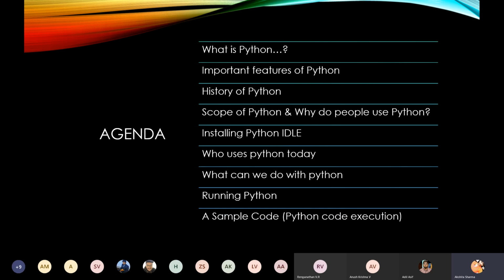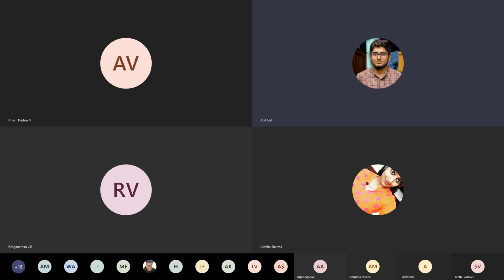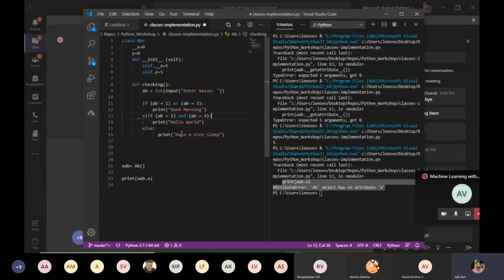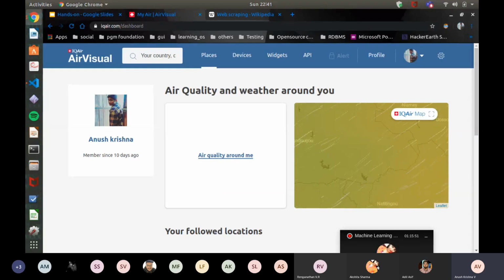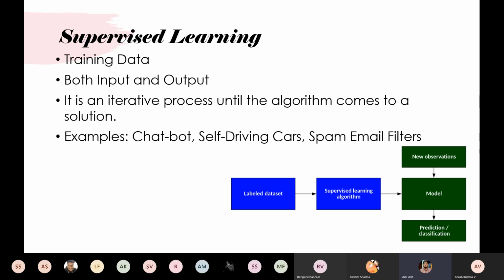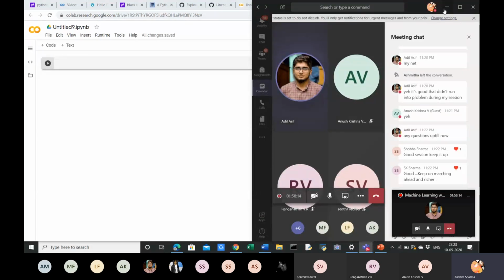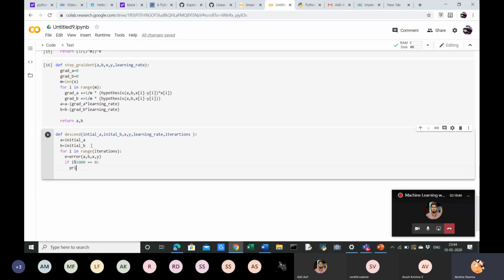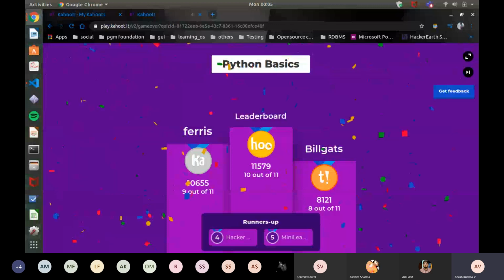Machine Learning with Python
This session was conducted by Adil Asif, Akshita Sharma and Anush Krishna.
In this session you will learn about Installation of Python, execution model of Python, basic python syntax hands-on , Machine Learning, and Hands-on for Linear Regression.